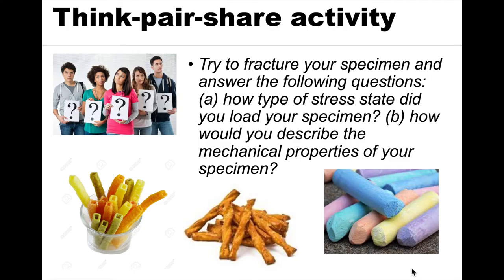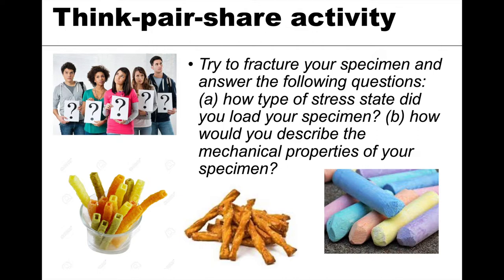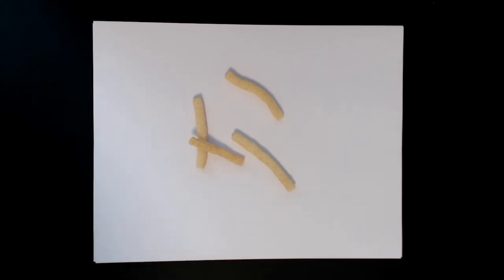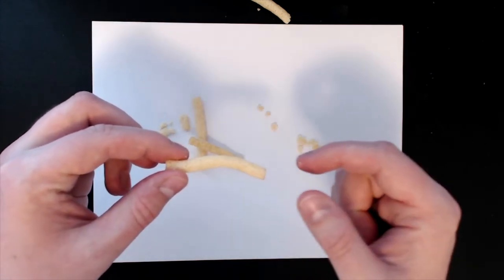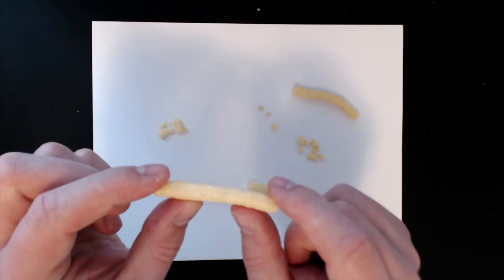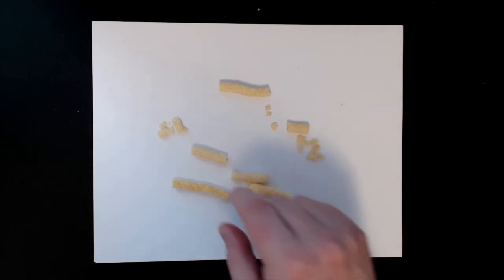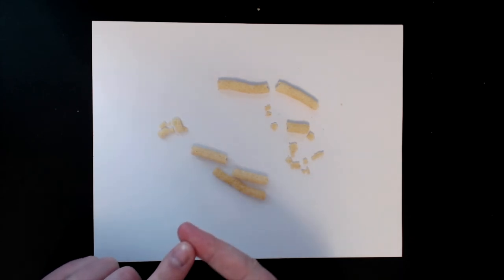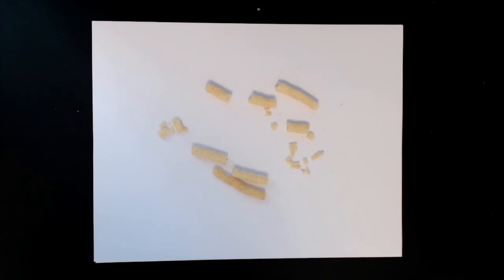MSE 201 S21 Lecture 21 - Module 2 - Demonstration of Ceramic Mechanical Properties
using food to make some observations about how ceramics are tested and their resulting mechanical properties.